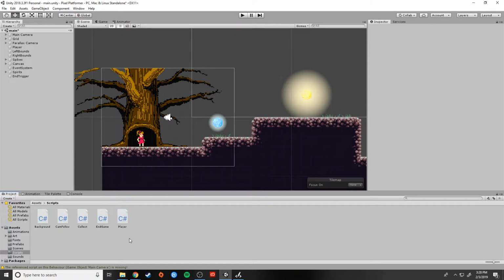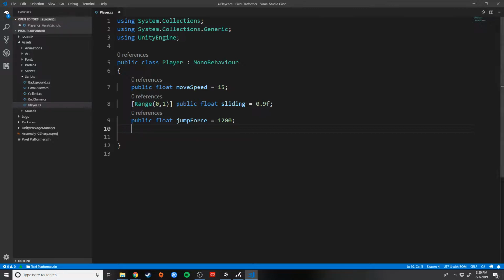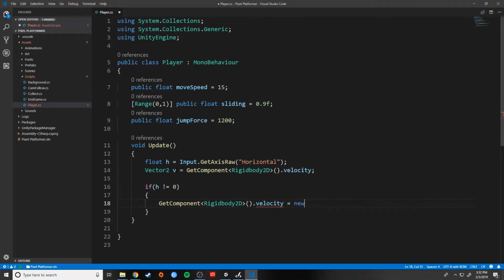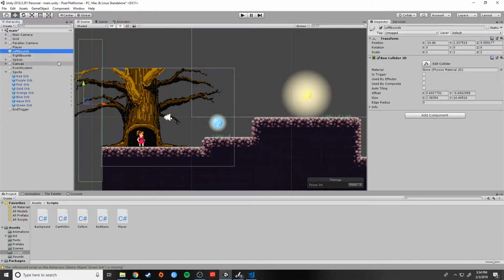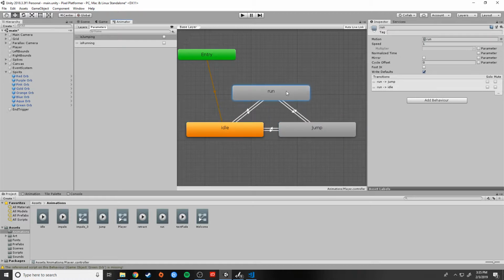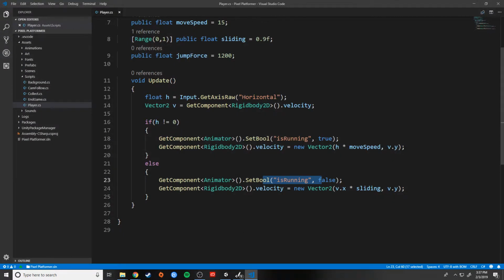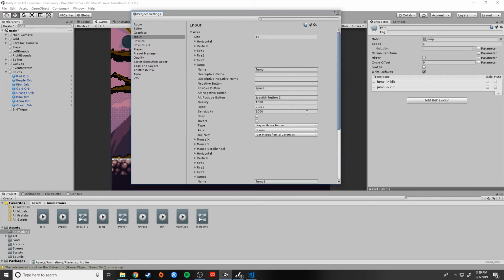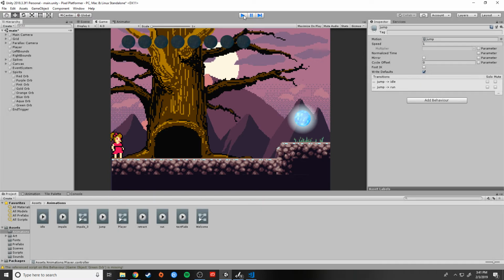2D Platformer - Part 2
This video covers basic movement.